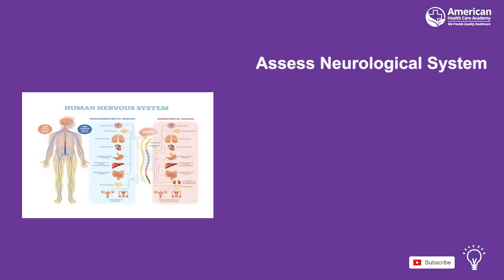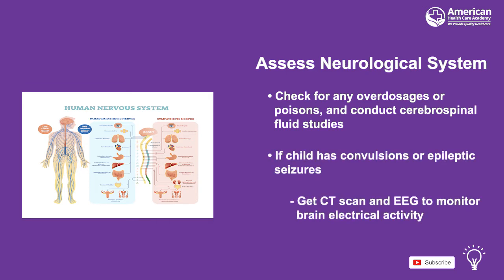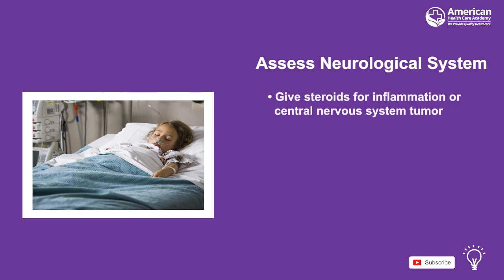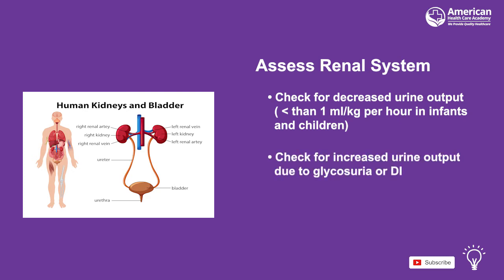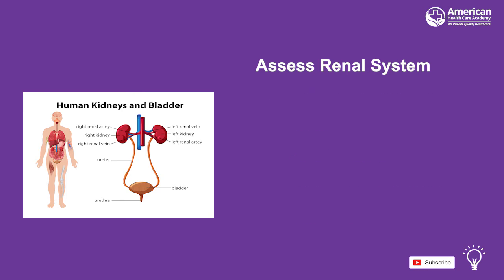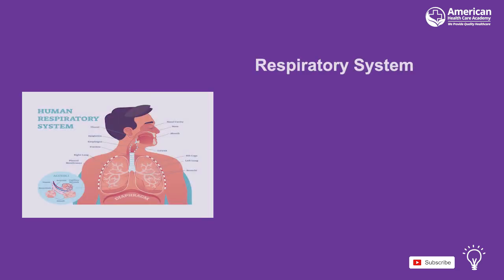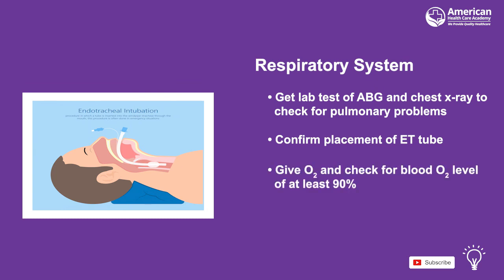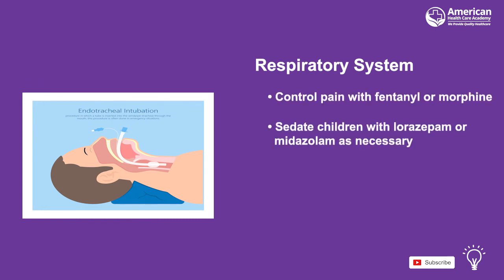Chapter 7 - Part 2 - PALS Training by American Health Care Academy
The second part of Post-Resuscitation Management involves assessing and monitoring the child's neurological, renal, and respiratory systems. This section of our PALS course is concerned with physical examinations and related lab tests on various systems of the pediatric patient. As a professional PALS provider, you must be on the lookout for numerous abnormalities and conditions including hyperventilation, blood glucose levels, lactic acidosis and much more.

/00:00 Neurological assessment
00:51 Steps to take if a child has convulsions or seizures
01:21 What to do if the child has increased intercranial pressure
01:52 Renal System assessment: Normal urine output in infants and children
02:28 Lab tests to run in renal system assessment
02:53 Dealing with poor renal function
03:17 Assessing respiratory system
03:45 Lab tests to run for assessing respiratory system
04:10 Dealing with respiratory failure04:30 Medications for pain treatment and sedation